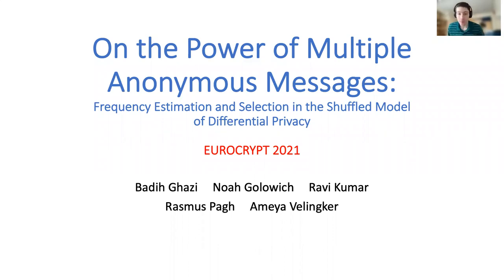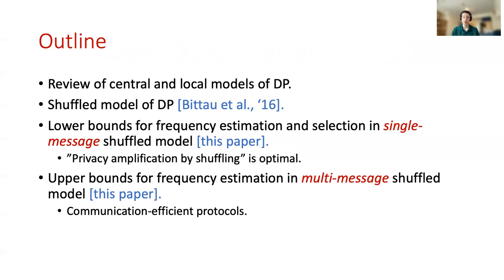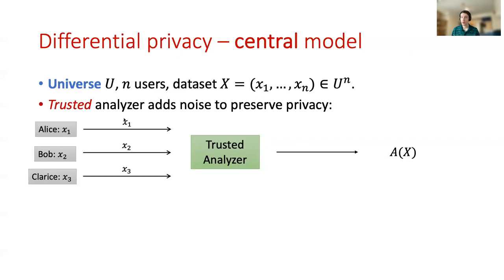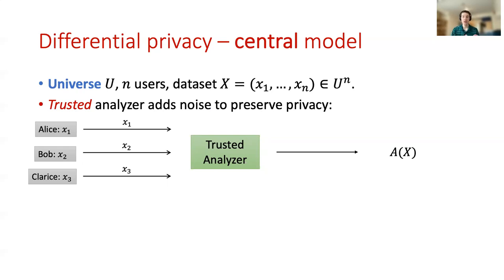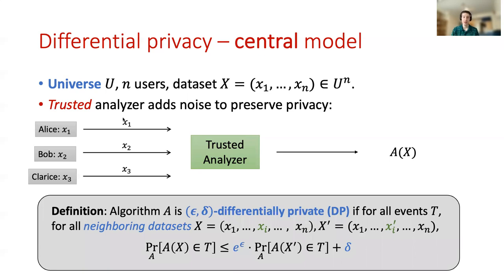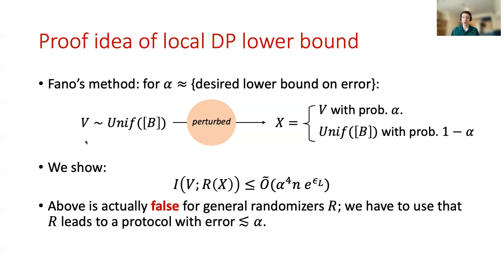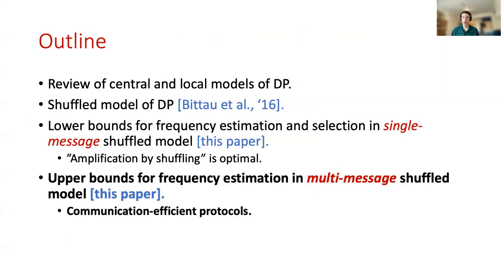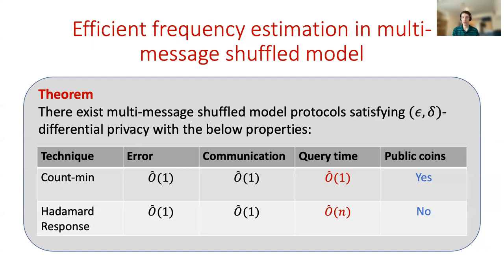On the power of multiple anonymous messages: Frequency Estimation and Selection in the Shuffle ...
Paper by Badih Ghazi, Noah Golowich, Ravi Kumar, Rasmus Pagh, Ameya Velingker presented at Eurocrypt 2021